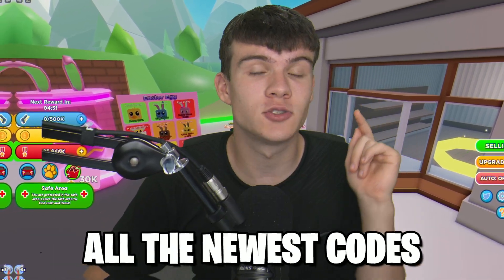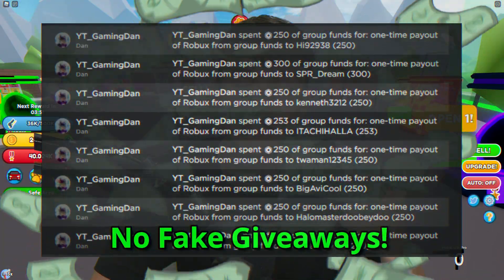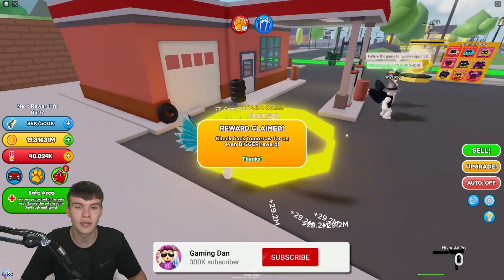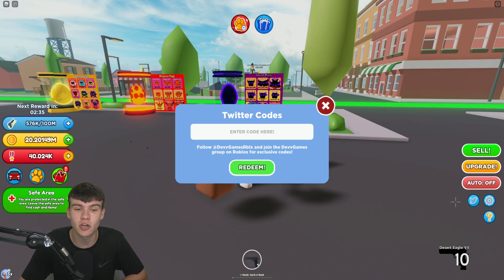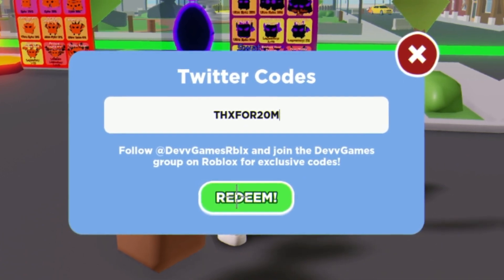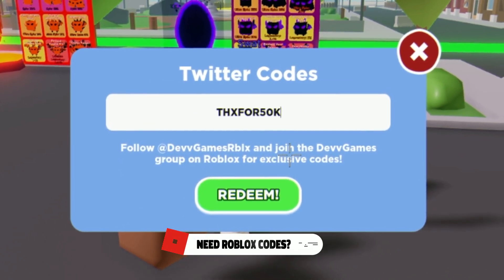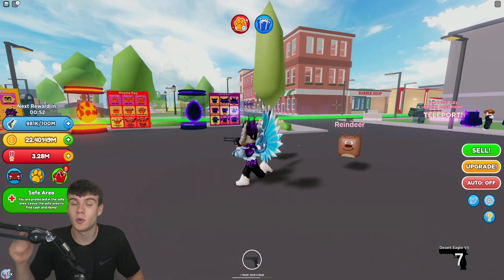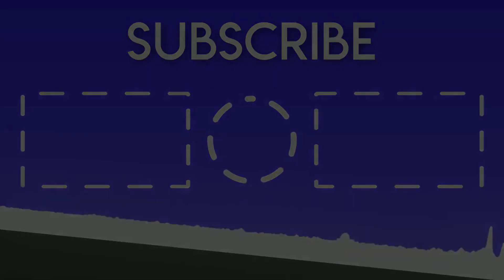*NEW* ALL WORKING NOVA GUNS UPDATE CODES FOR GUN SIMULATOR! ROBLOX GUN SIMULATOR CODES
In this video I will show you ALL Gun Simulator CODES on Roblox! The NEW codes will give you rewards for Gun Simulator...